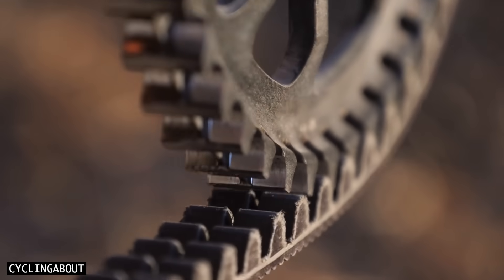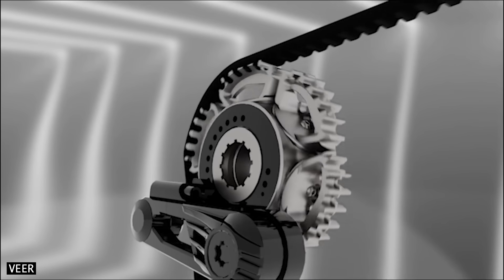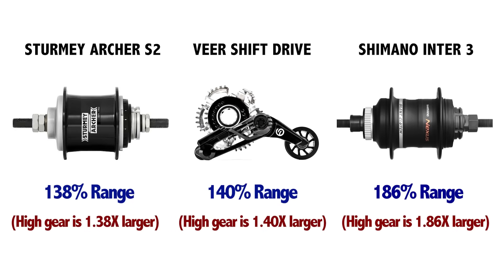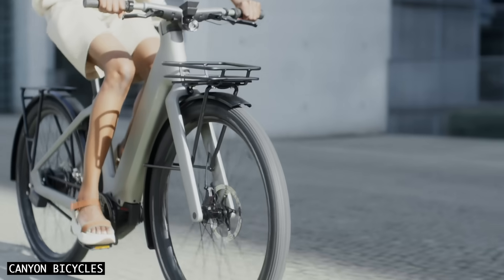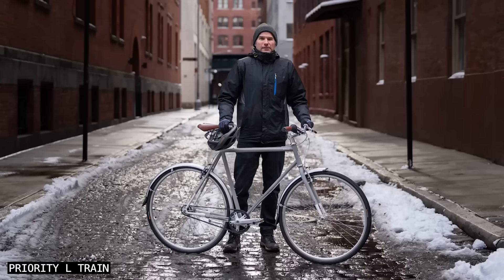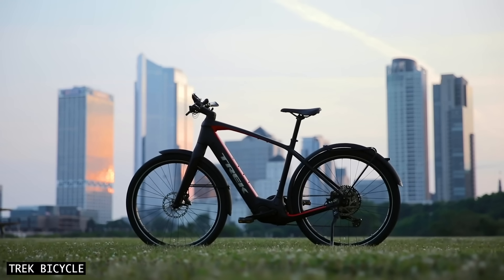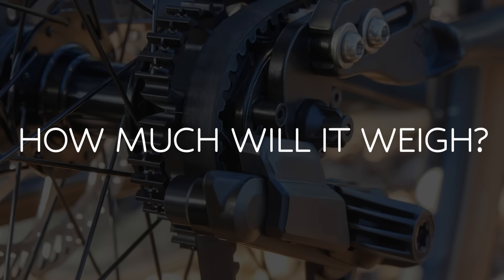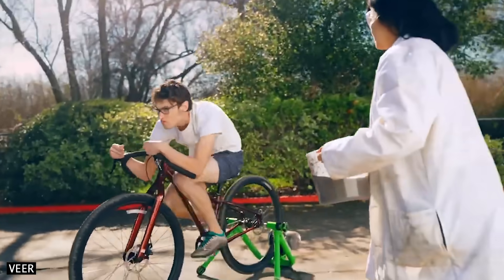Are Chainless Belt Gears The Future of Bicycle Drivetrains?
Veer Shift Drive is a transforming belt sprocket that could kill the 3-speed internal gear hub! 📘 The Bikepacking Bike Buyer's Guide

0:00 - Intro
1:29 - How Does Veer Shift Drive Work?
2:47 - The Details of Veer Shift Drive
3:57 - Advantages of Shift Drive (Over Internal Gear Hubs)
5:21 - Advantages of Internal Gear Hubs (Over Shift Drive)
6:50 - What Will It Take For Shift Drive To Beat Internal Gear Hubs?
7:47 - The Types of Bikes That Will Best Suit Shift Drive
9:42 - Frequently Asked Questions
11:13 - Summary